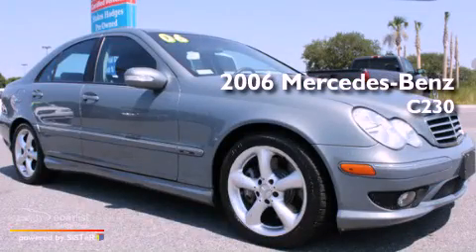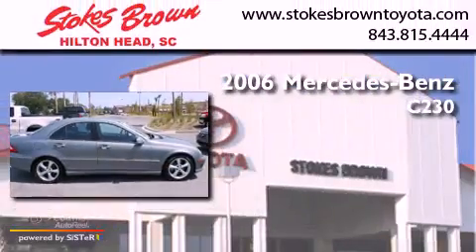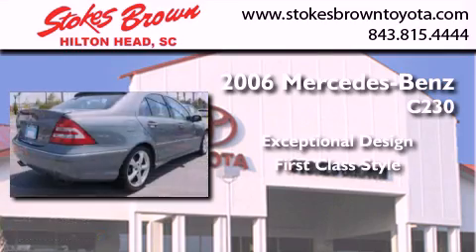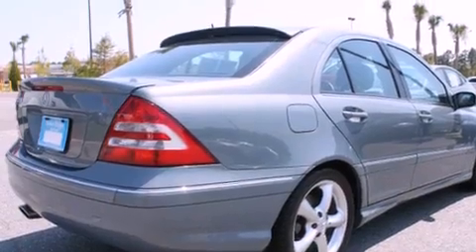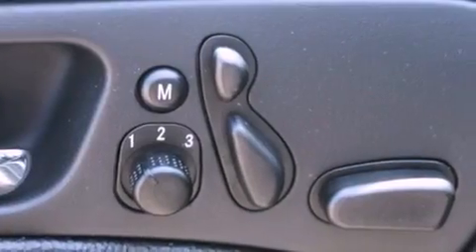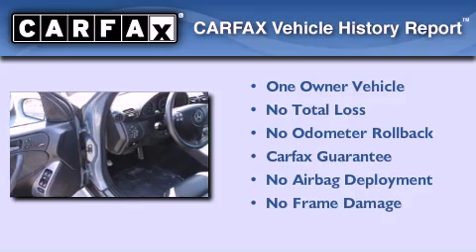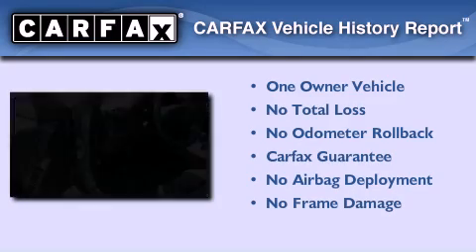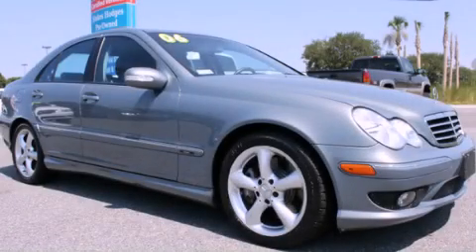2006 Mercedes-Benz C230 Sport Savannah SC 31419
We have been honored to serve the Savannah SC area , we promise that your experience at our dealership will exceed your expectations !

 Year : 2006
 Make : Mercedes-Benz
 Model : C230
 Engine : 2.5L DOHC SMPI 24-valve V6 engine
 Trans . : Unspecified
 Exterior : Gray
 Miles : 21,875
 Interior : Black

 100 Fording Island Road
 Savannah , SC 29910